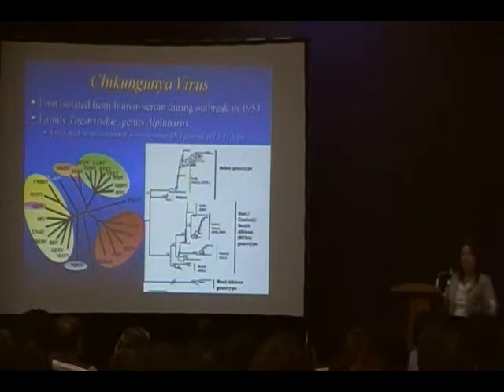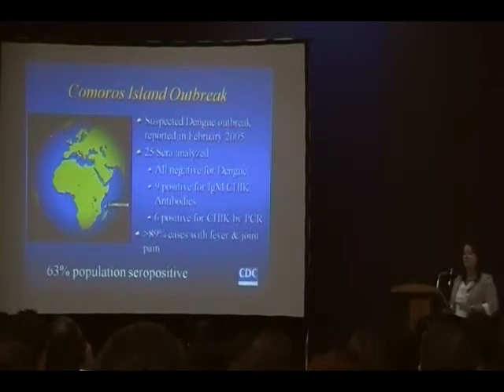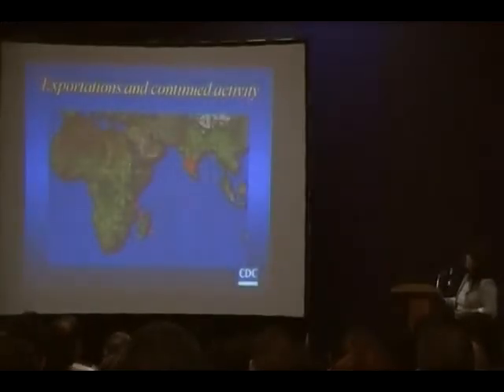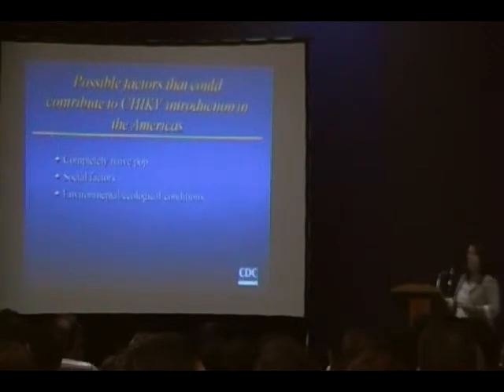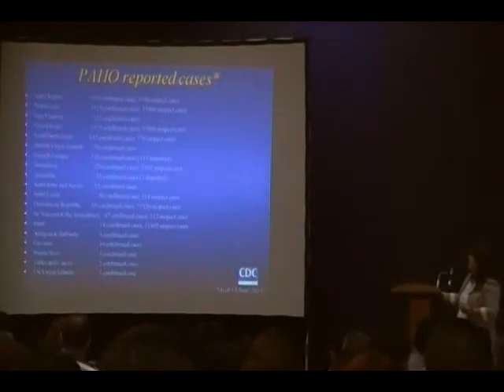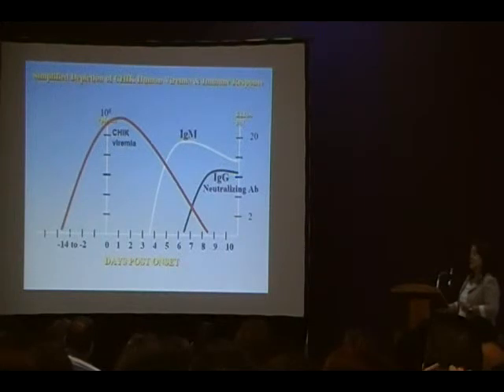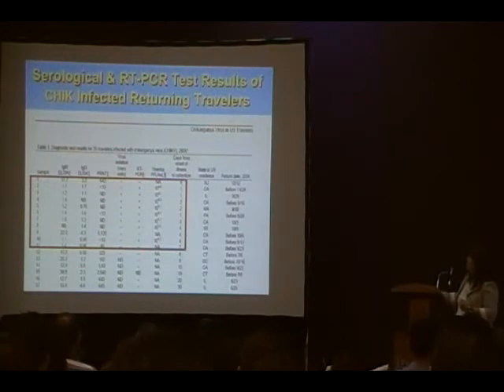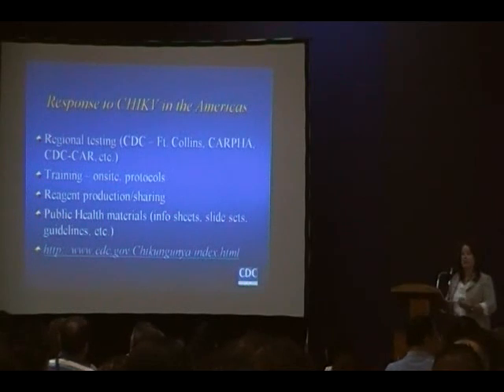Ponencia "Chikungunya global epidemiology"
Ponencia: "Chikungunya global epidemiology, clinical presentation, diagnostics (serological and molecular)"
Por: Ann Powers, Ph.D. CDC Unidad de Arbovirus Fort Collins, Colorado.